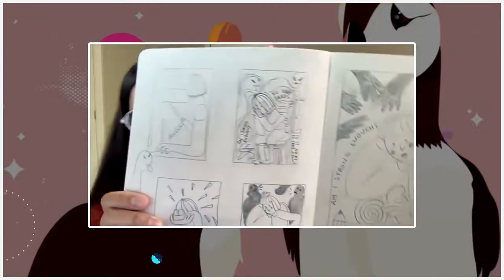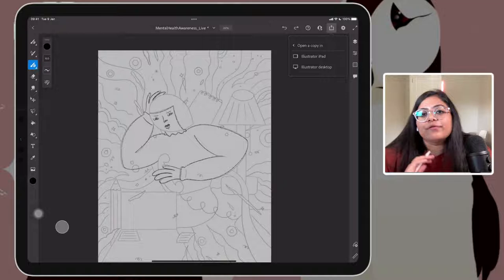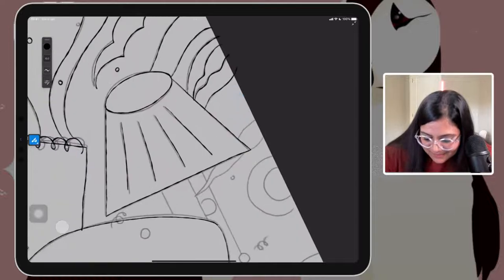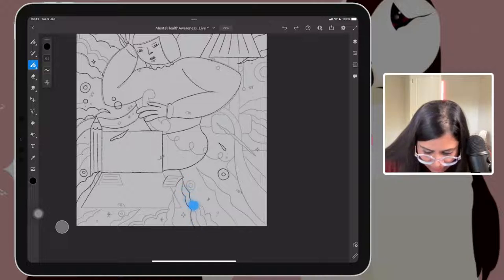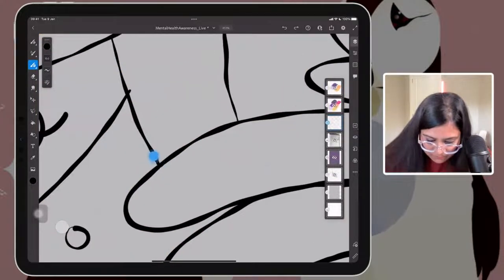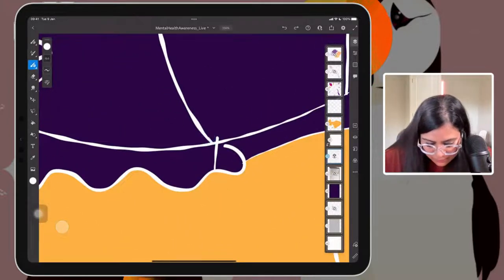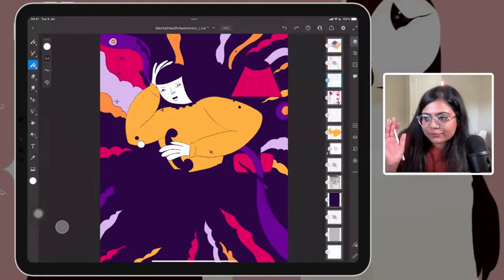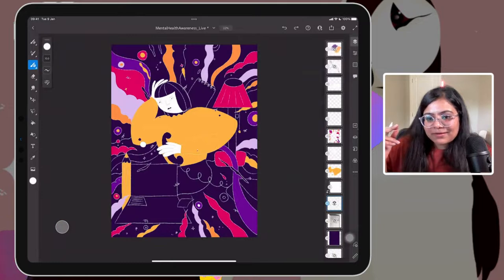Drawing for Mental Health in Fresco with Anika Aggarwal - 1 of 1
Did you know it's Mental Health Awareness Month? Tune in with Anika as she draws in Adobe Fresco to raise awareness around our mental health! She’ll kick off the day with a sketch, then move into details and linework, before finishing up with color and texture.

00:00 Start
01:30 Creativity and mental health
02:25 Anika show’s her traditional sketches
04:10 Publish and Export in Fresco
04:35 Anika’s color palette
05:15 Jitter brushes in Fresco
09:15 Can you work a multi app workflow with Fresco?
19:25 Adding color and using clipping masks
20:15 The difference between live brushes and vector brushes
24:45 Dealing with imposter syndrome
38:45 Using the lasso tool
46:00 How Anika chooses colors